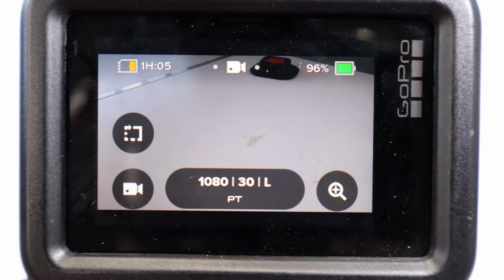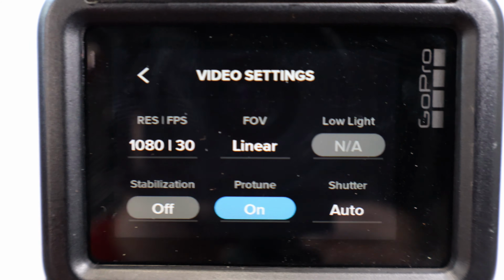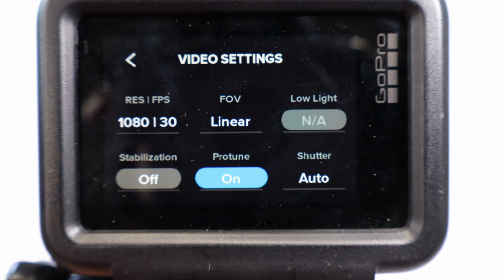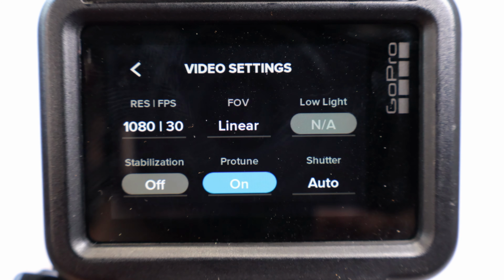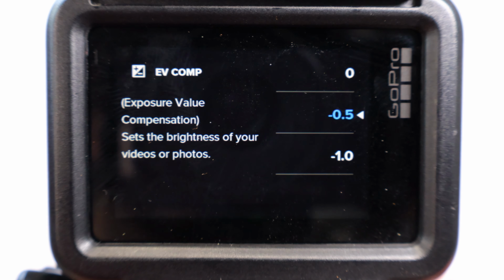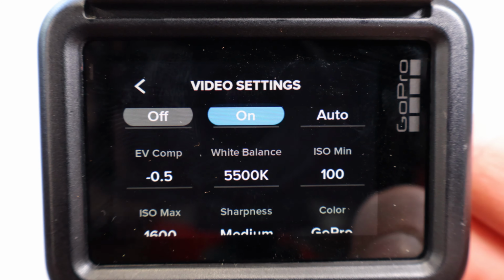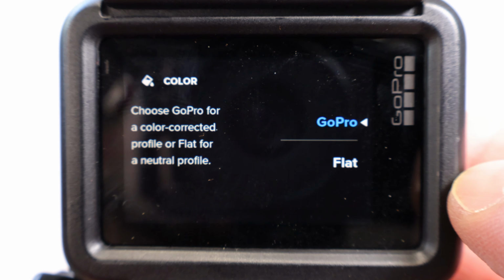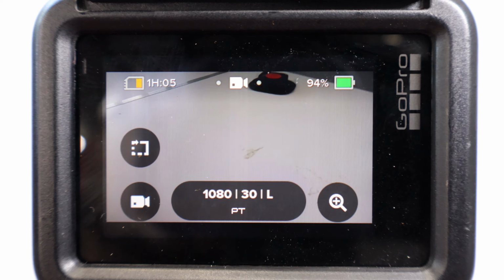The BEST In-Car AV Equipment Setup for Track Days // #1 Question Asked in All My Comments!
This video goes over a list of all of my audio and video gear, along with what settings I use to get the image quality on my in-car footage videos.

Here is a list of the equipment in the video:

Camera:
GoPro Hero 13 Black:

GoPro Audio Adapter:

External Microphone:
Purple Panda Lavaliere Microphone:

Camera Mounts:
Alternate Camera Headrest Mount:

Camera Rollbar Mount:

External Pro Mount:

Course Motorsports Phone Mount:

Phone Window Mount:
Bracketron MagAlign Pro (Replaced Mi-T-Grip):

OBD2 Adapters:
OBDLink MX+:

Vgate vLinker MC+:

External GPS Antenna:
Dual XGPS160:

Chapters:
0:00 - Intro
1:04 - Video Equipment
1:48 - GoPro Video Settings
5:40 - Audio Equipment
8:02 - How-To: Setup Video In-Car
10:27 - How-To: Setup External Mic & Power
14:46 - Other Accessories
17:04 - Thanks // Outro